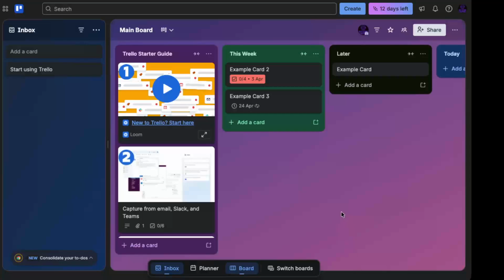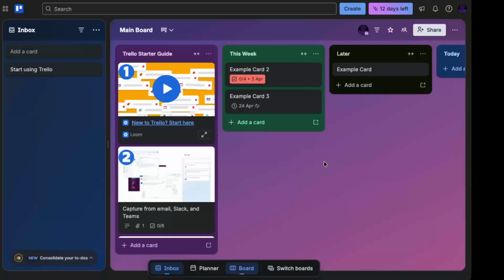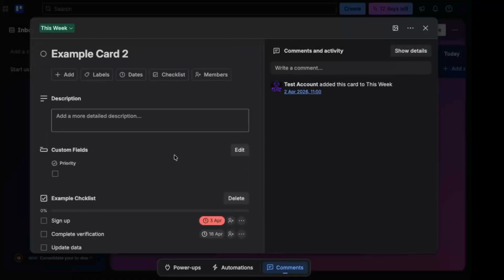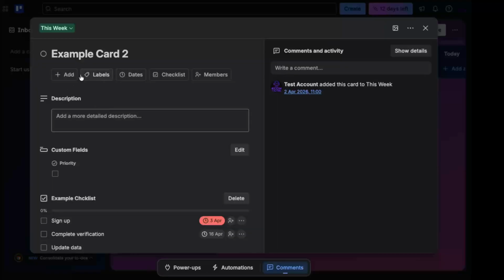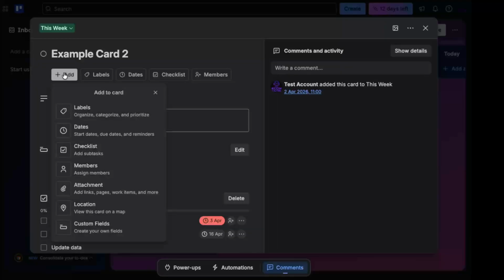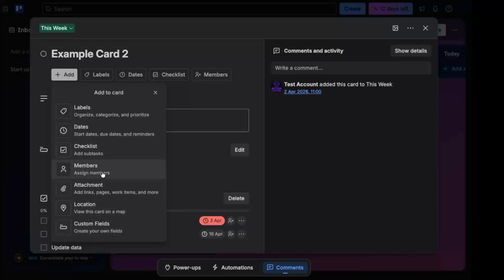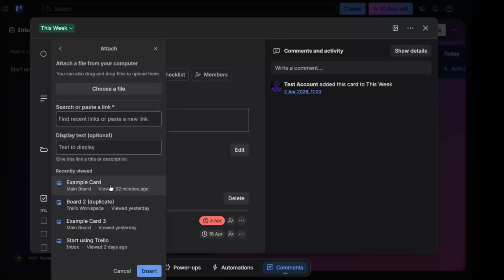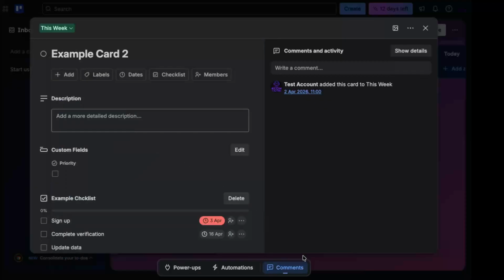How to attach files in Trello cards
How to attach files in Trello cards is a simple skill that can make your workflow much more organized and efficient. In this video, you’ll learn step-by-step exactly How to attach files in Trello cards using the latest Trello interface, so you know you’re following the correct, updated method.

We’ll cover how to upload files from your computer, link from Google Drive, Dropbox, and other cloud services, and attach URLs and documents directly to specific tasks. You’ll also see how to preview attachments, rename them, and remove or replace files when your project changes.

By the end, you’ll be able to keep all your important assets, documents, and references in one place inside your Trello boards, making collaboration with your team faster and easier.